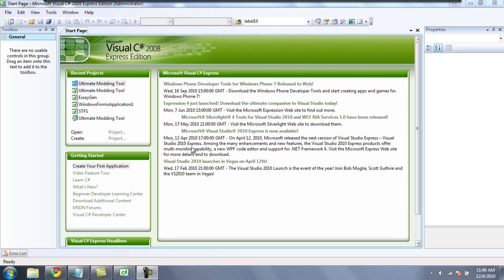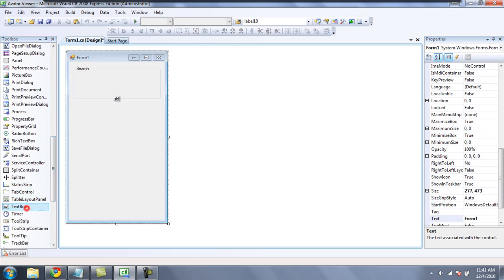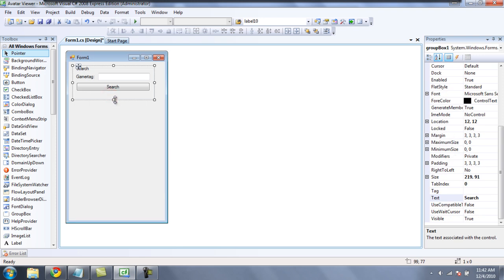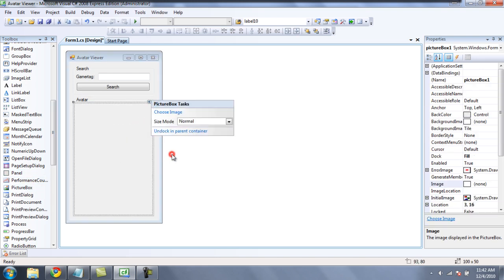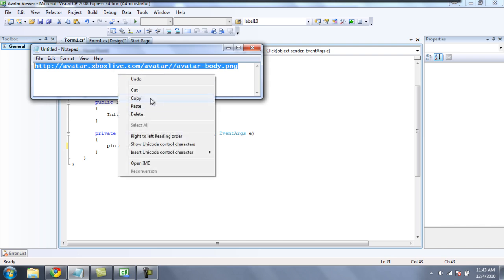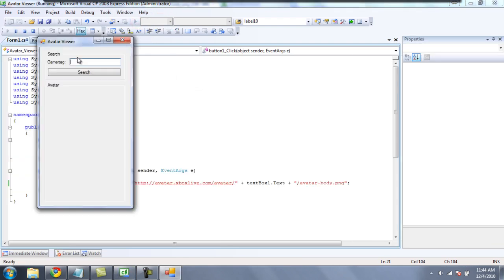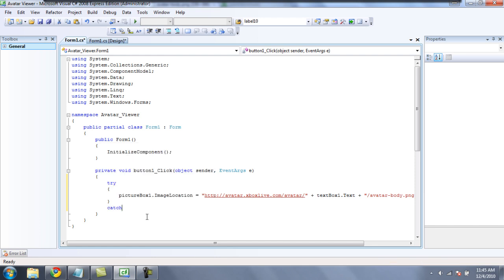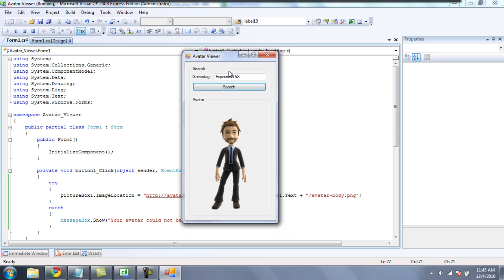C# Tutorial 7, Avatar Viewer